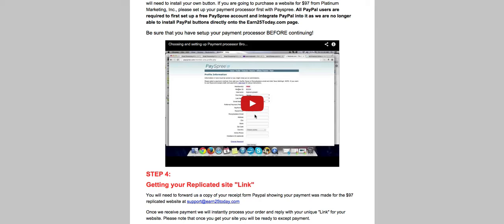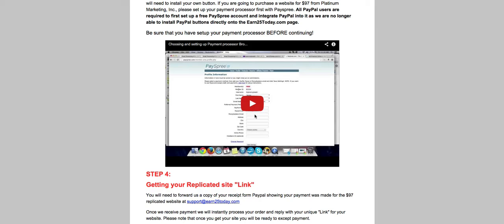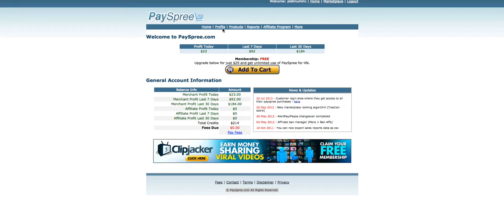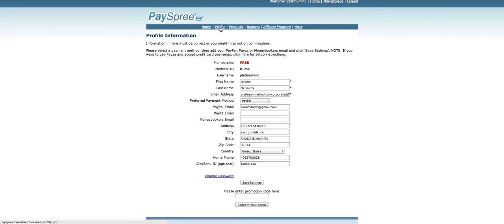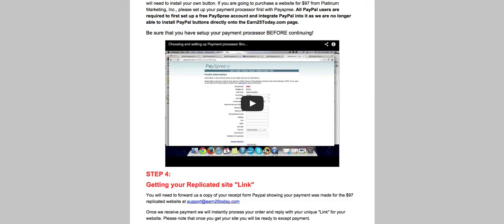Replicated Site PayPal Money Receiving Tutorial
Want to receive money online easily? In this comprehensive tutorial, we’ll show you how to set up a Replicated Site to receive money via PayPal. Whether you’re a beginner or looking to expand your online income streams, this video has everything you need! 💸

🔹 What You’ll Learn in This Video:

✅ Tips to maximize earnings from your replicated site
✅ Beginner-friendly methods to make money online 💻
✅ Smart side hustle ideas to boost your online income 💡

✨Entrepreneurs & side hustlers exploring online business opportunities
✨Anyone interested in making money online, online income, and side hustles

🔹 Why This Tutorial is Perfect for You:

✨ Works for beginners and advanced users
✨ Updated for 2025 trends in online payments and income
✨ Helps you start earning money online quickly